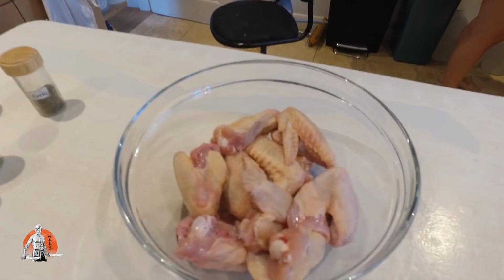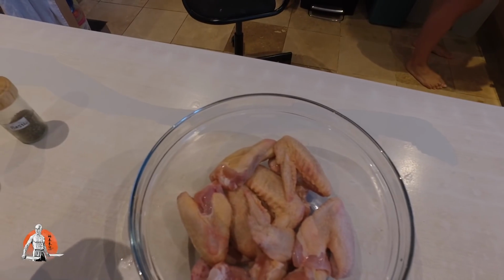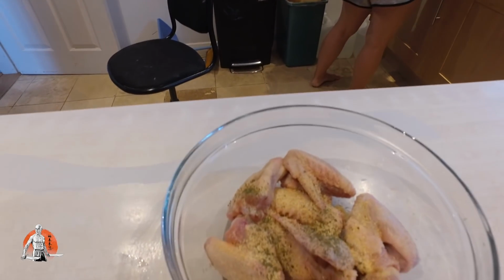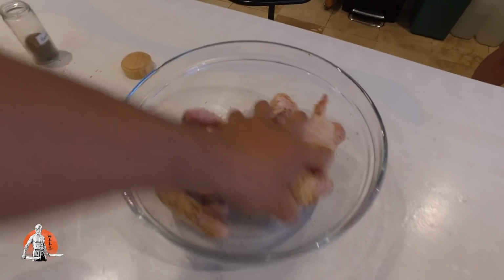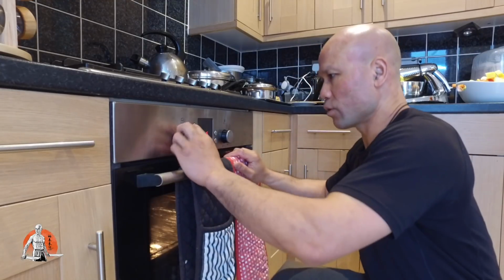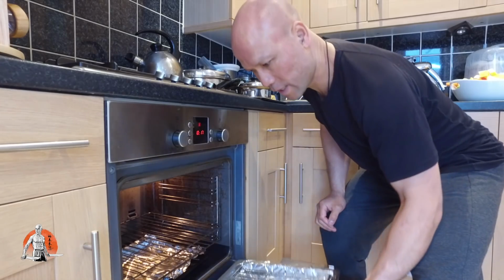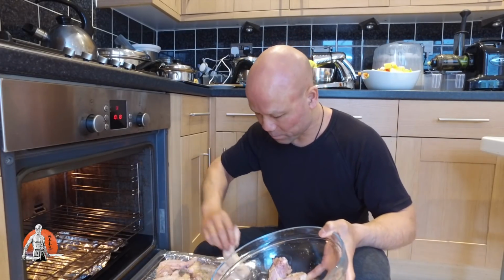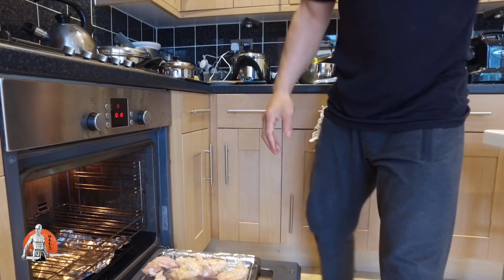Master Wong | 10 day Challenge Day 2 | Make Shift Happen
Master Wong | 10 days Challenge Day 1 | Make Shift Happen

“The keys to weight-loss: stress reduction, meditation, deep breathing, stretching, drink clean water, good nutrition, sleep, dreams, sunshine, purpose, action.”  - Master Wong

In this 10 days challenge, Master Wong will help you throughout the journey from eating good nutritional food, drinking the right stuff, and not to forget the training that will help you achieve complete the goal. Stick to the routine and see yourself gain strength, lose weight, and learn new food recipes.

You will learn wing Chun, Tai Chi, and meditation from Master Wong as part of the 10 days challenge. All the lesson is available now if you don’t want to wait for the upload on Youtube.

Time to bring your mind, body, and soul back together again!

-Master Wong Out!!
Your Loving mentor, Master Wong